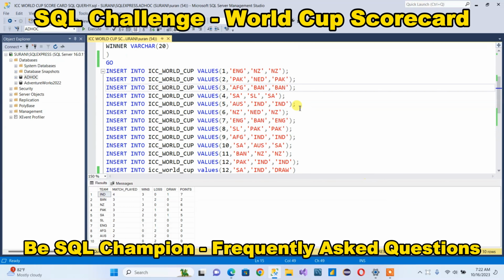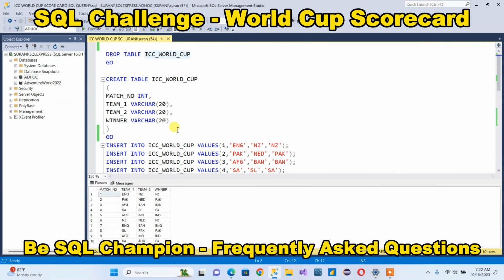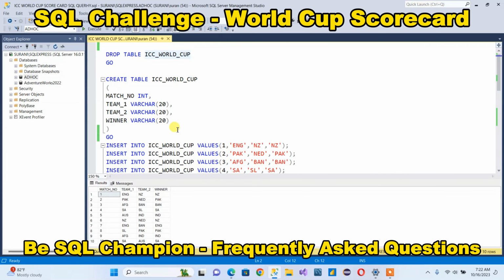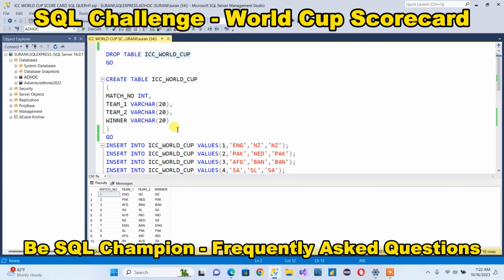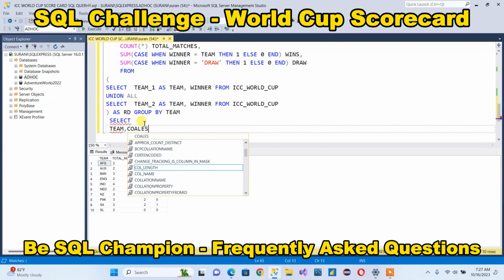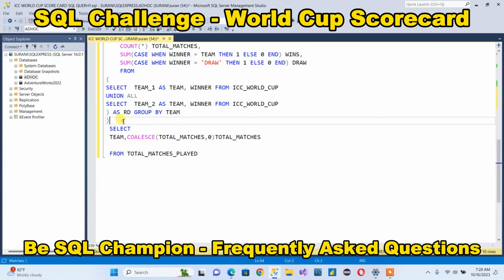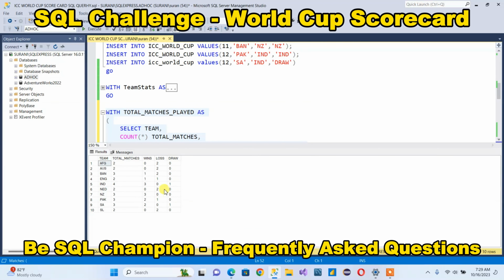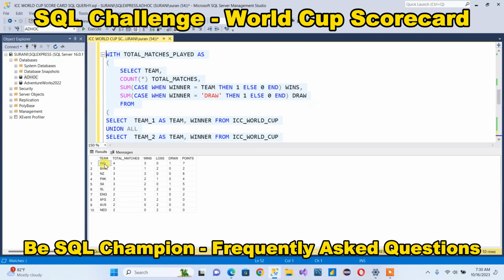Master SQL Challenge: Creating a World Cup Scoreboard in Minutes | SQL Server Tutorial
**Video Description:**
Welcome to another exciting SQL challenge! In this video, we'll show you how to create a stunning World Cup scoreboard in just a few minutes using SQL Server.

🏆 Learn how to calculate total matches played, wins, losses, draws, and even award 2 points for every win. It's a fun and educational SQL exercise that will sharpen your database skills and impress your friends and colleagues.

🔥 Whether you're a beginner or an experienced SQL enthusiast, this challenge is perfect for you. We'll walk you through the code step by step and explain the logic behind it.

🚀 Don't miss this opportunity to level up your SQL skills and add an impressive project to your portfolio.

Table